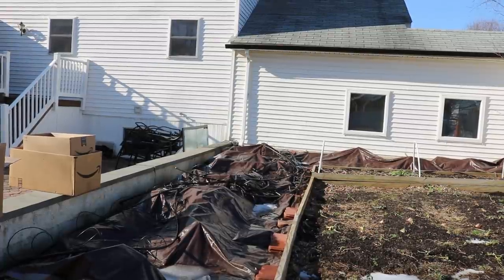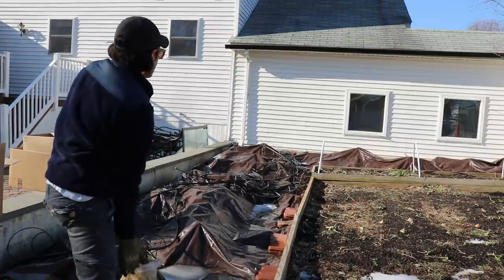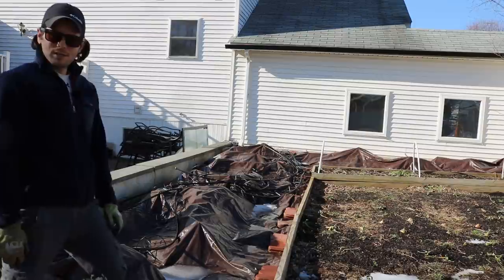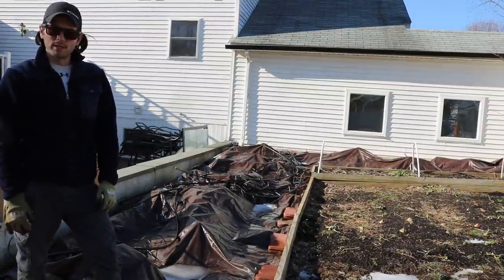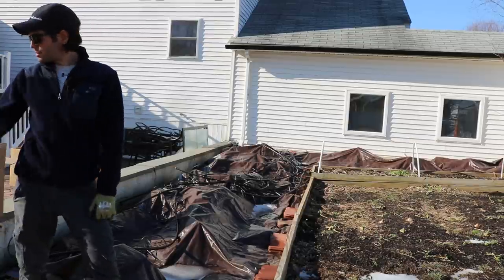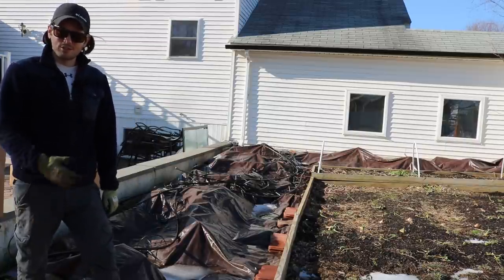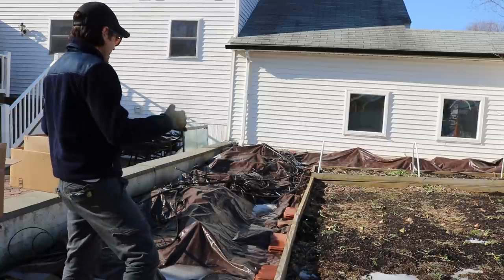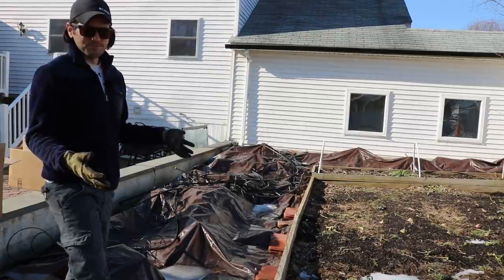My Fig Season is Starting Soon! Uncovering the Fig Trees after Winter